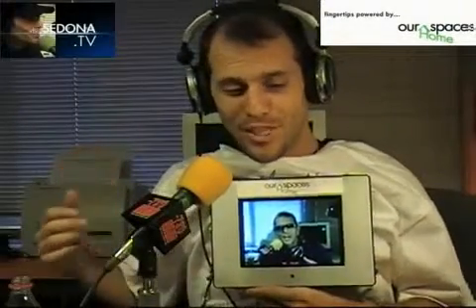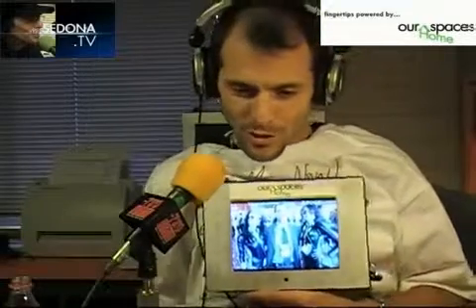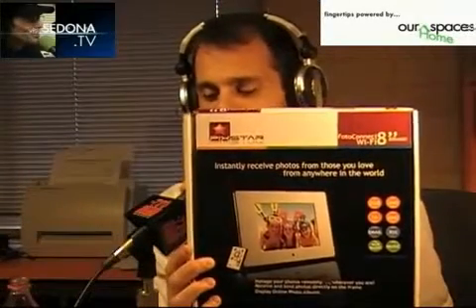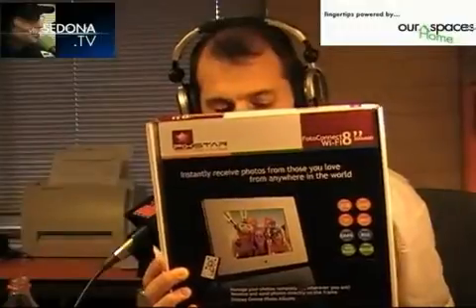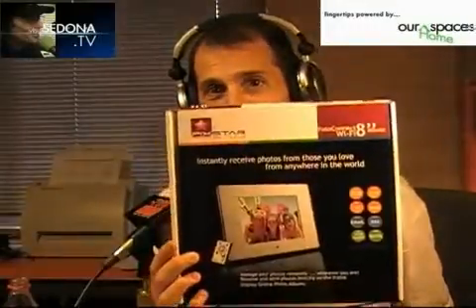Our Home Spaces on Visit Sedona TV